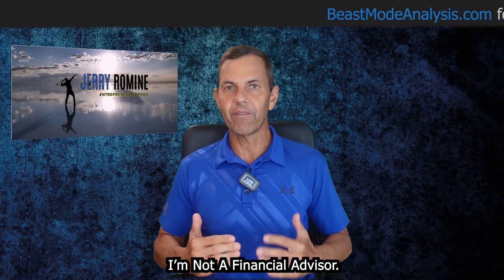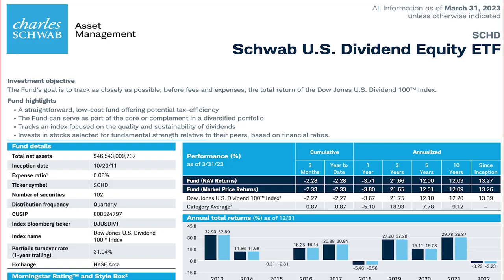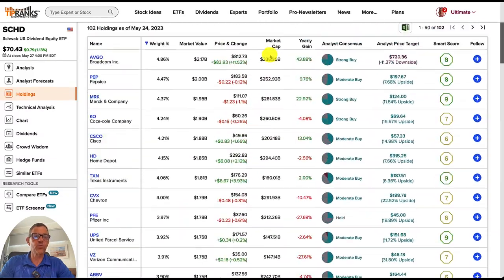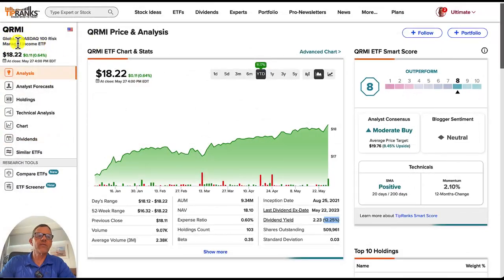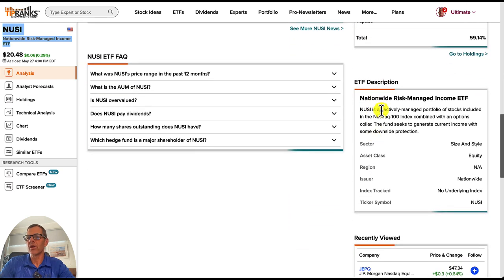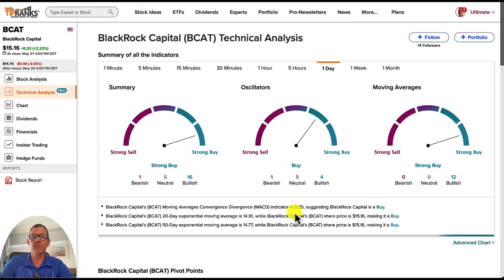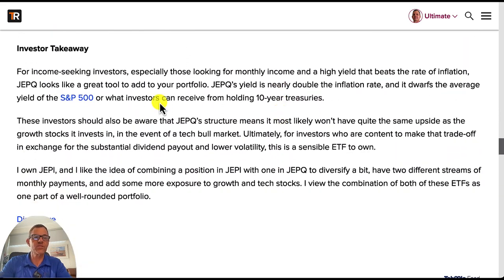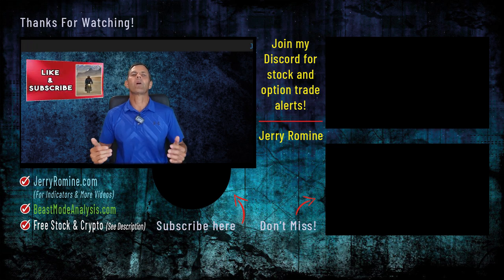These 6 Dividend ETFs are CRUSHING SCHD!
JERRY's STUFF:
► Get up to 12 Free Stocks on WeBull when you deposit just $0.01 (valued up to $30,600):

STOCKS and CRYPTO COVERED IN THIS VIDEO:
SCHD Schwab US Dividend Equity ETF
JEPI  JPMorgan Equity Premium Income ETF
QRMI  Global X NASDAQ 100 Risk Managed Income ETF
NUSI  Nationwide Risk-Managed Income ETF
QYLD  Global X NASDAQ 100 Covered Call ETF
BCAT  BlackRock Capital ETF
JEPQ  J.P. Morgan Nasdaq Equity Premium Income ETF

★ ★  CONTENTS  ★ ★
00:00 Copy These Trades For Massive Gains
01:59 SCHD ETF
13:25 SCHD ETF
13:55 Sign Up For Jerry’s Trade Alerts